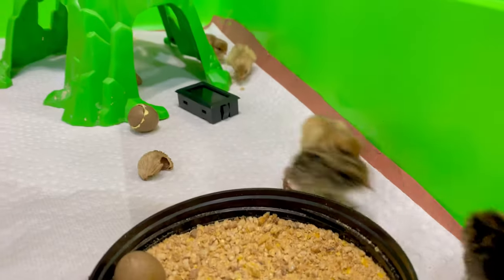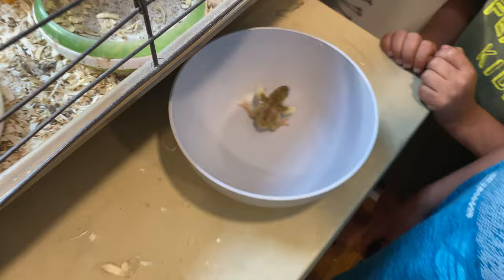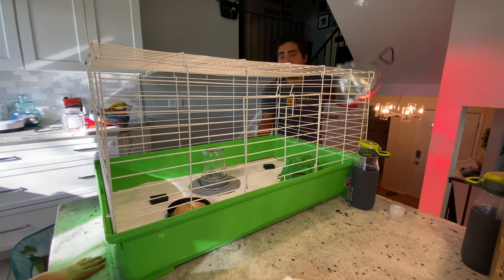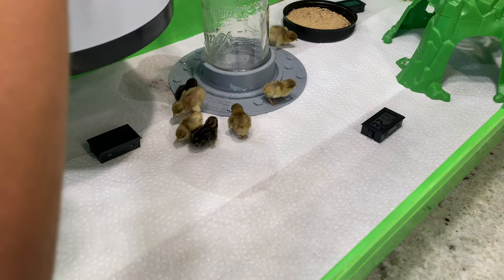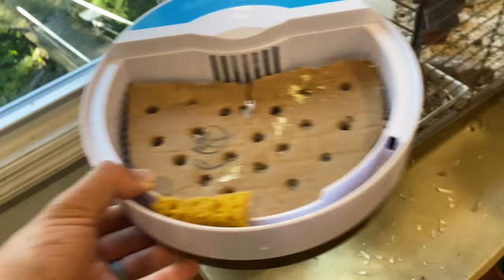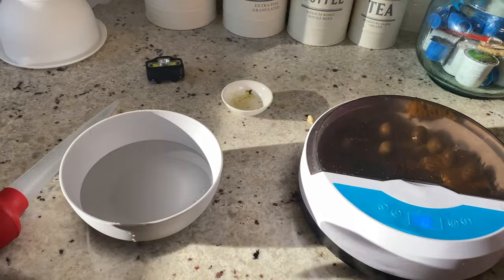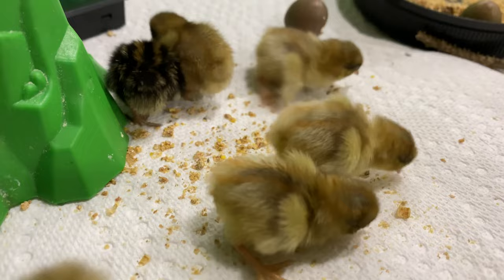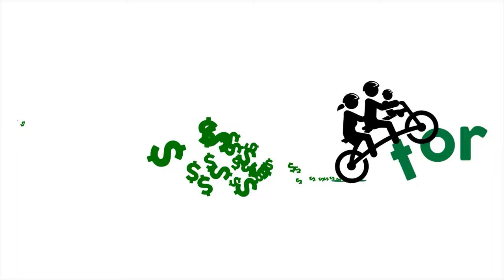Raise Button Quail: From Incubating Eggs, to Brooding Chicks, to Laying Adults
A complete how to get started guide in caring for Button Quail. From how to incubate them, to turning eggs, hatching them, temperatures to keep the chicks at, brood, cage enclosure you should use, their life cycle, when they start laying, waterer and food to use.

Temperatures:
 * Incubation (Day 1-16): 100F , and 50% Humidity
 * Incubation Lock-Down [No more turning] (Day17-19): 98.5F and 65% Humidity
 * Hatched (Day 1-7): 90-95F
 * Hatched (Day 8-14): 85-90F
 * Hatched (Day 15-21): 80-85F
 * Hatched (Day 22-28): 75-80F
 * Hatched (Day 29-35): 70-75F
 * No supplemental heat needed once they are adults

Supplies:
* Quail Waterer $8 (Chicks can drown in the bigger ones)
* Heat Lamp $15
* Incubator $27
* Chick Feed $7
* Meal Worms $15 (Treats)
* Bedding/Wood-Shavings $7
* Thermometers/Hydrometers $13
* Cage/(Just use Storage Container) $50